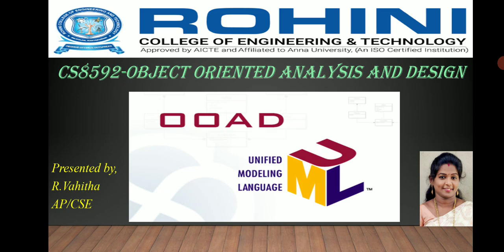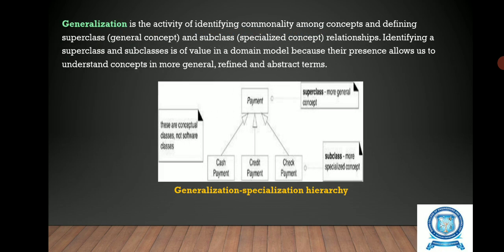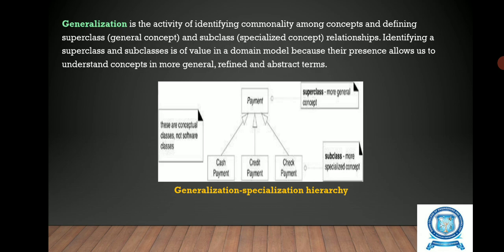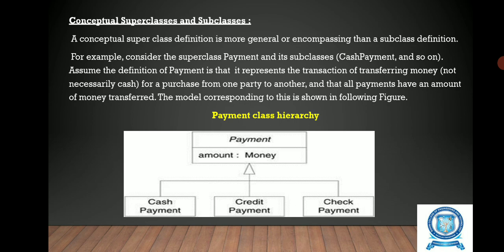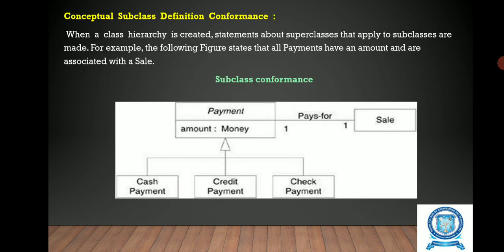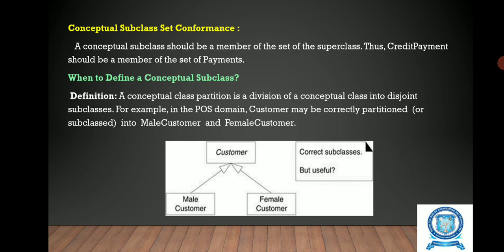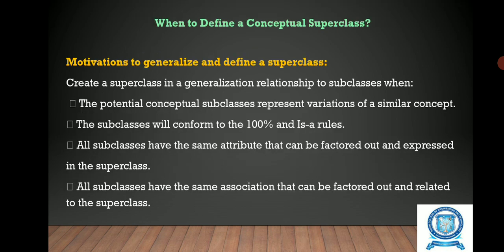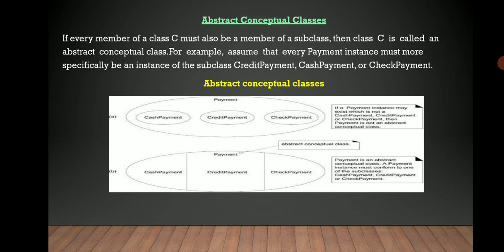Domain model refinement